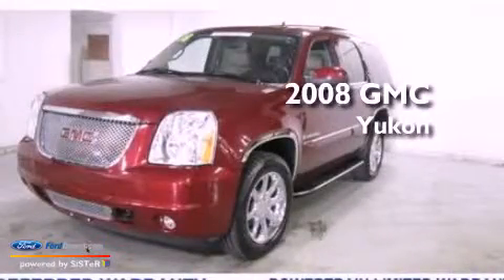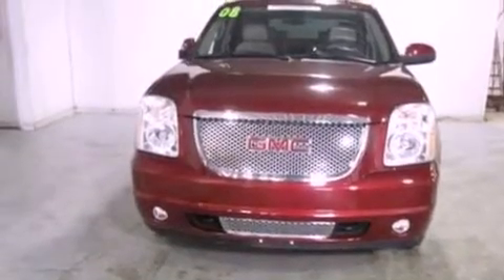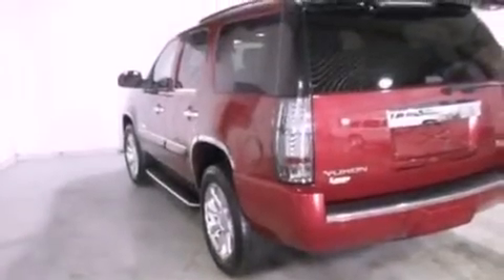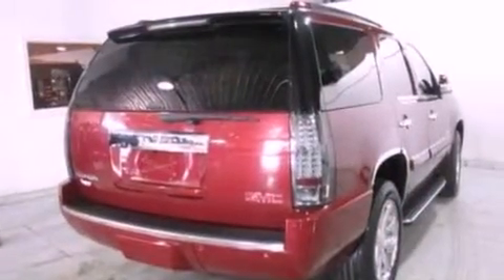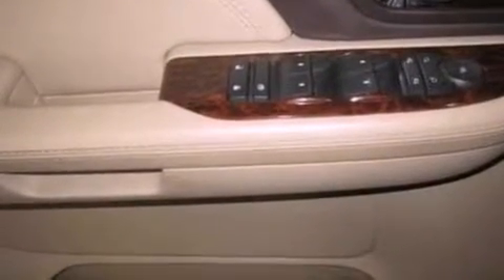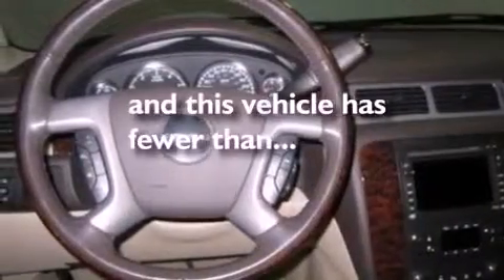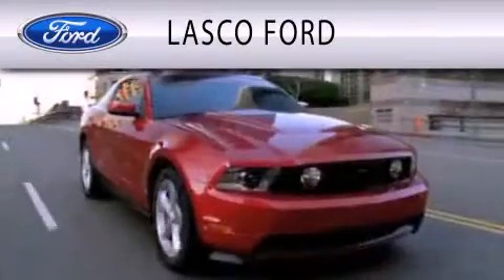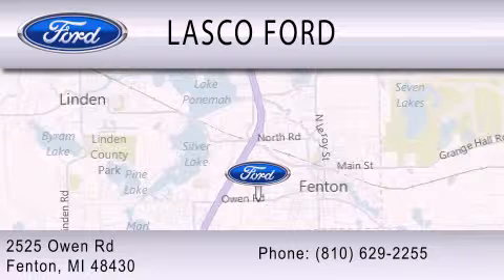2008 GMC Yukon Fenton MI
Year : 2008
 Make : GMC
 Model : Yukon
 Engine : 6.2L V8 16V MPFI OHV
 Trans . : 6-SPEED AUTOMATIC
 Exterior : RED
 Miles : 43,180